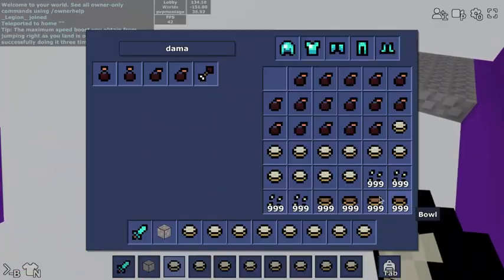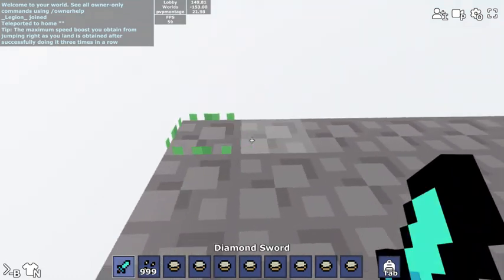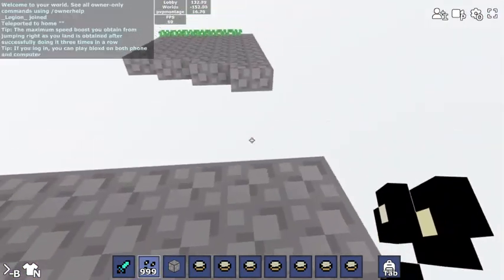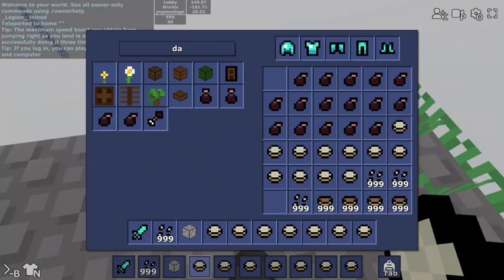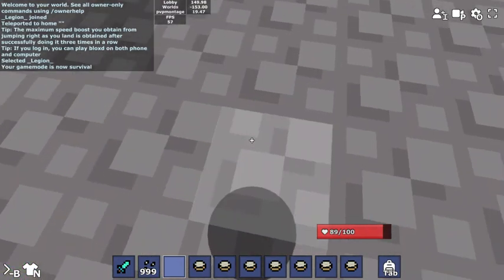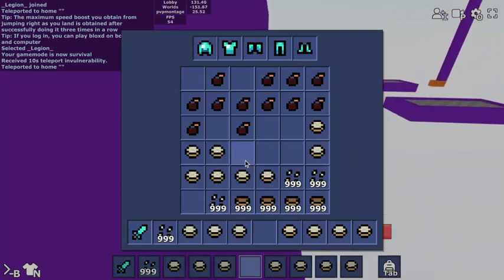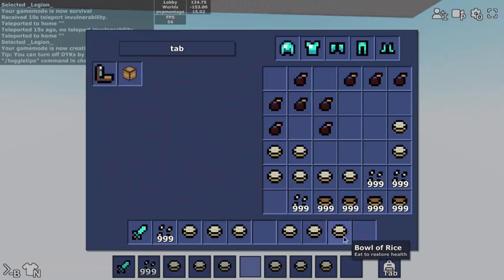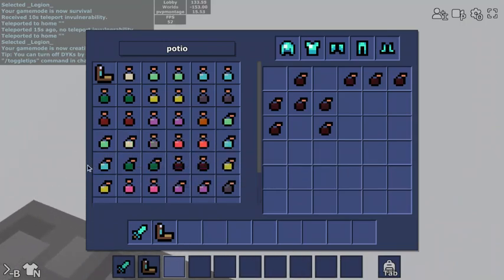New Update! || Rice and Potion Nerf